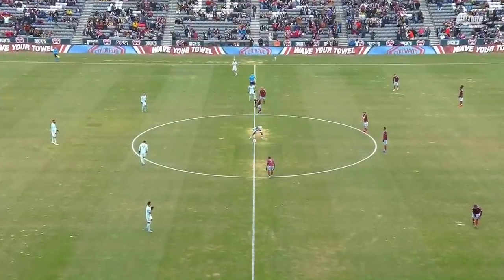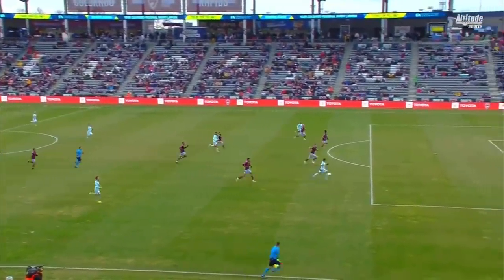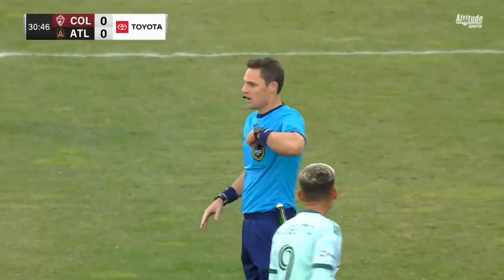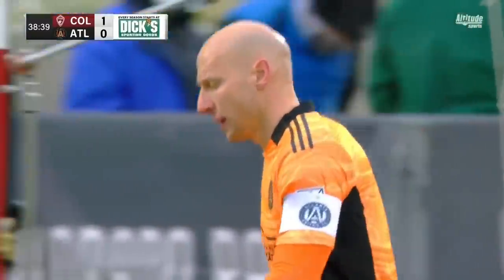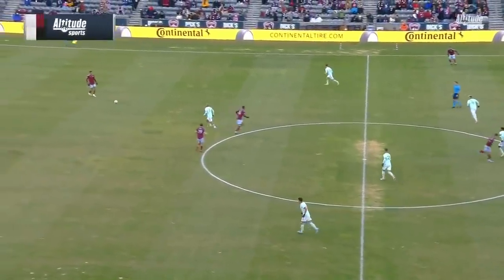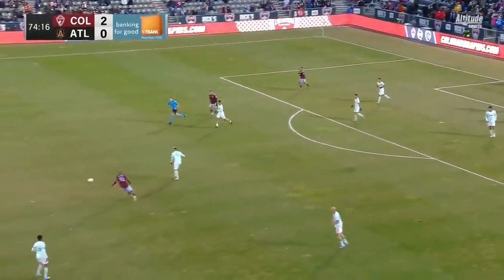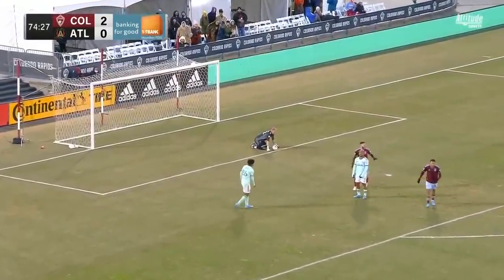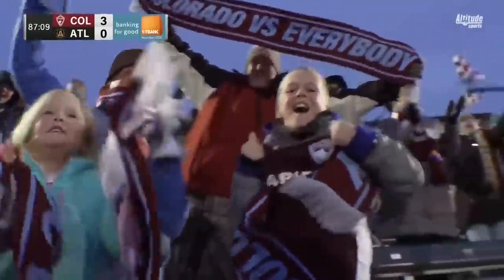HIGHLIGHTS: Colorado Rapids vs. Atlanta United FC | March 05, 2022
HIGHLIGHTS: Colorado Rapids 3-0 Atlanta United FC, 03/05/2022

For more information about MLS, go to the league's official